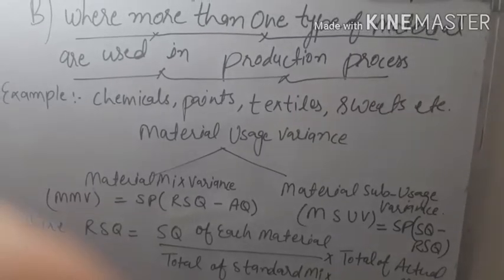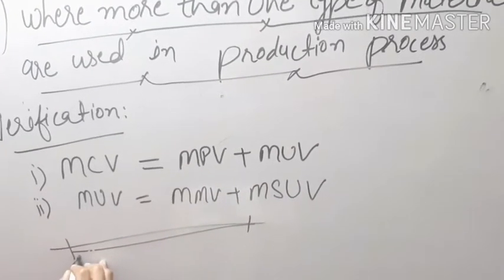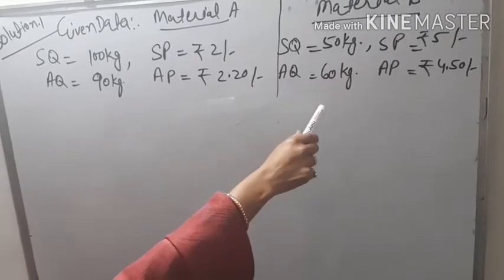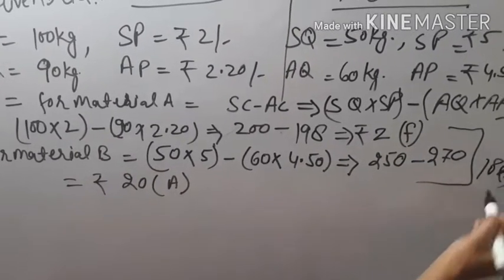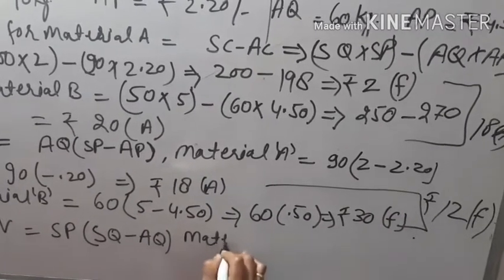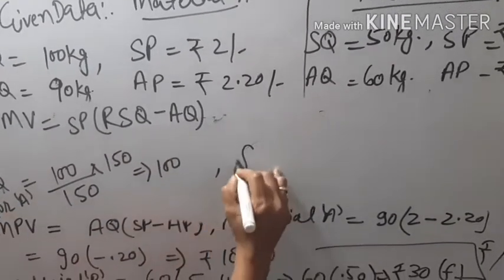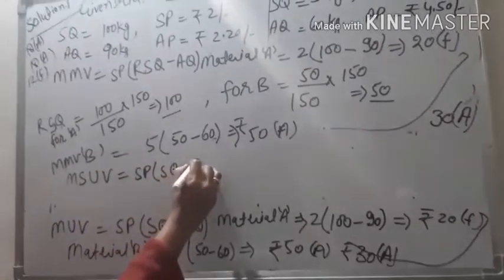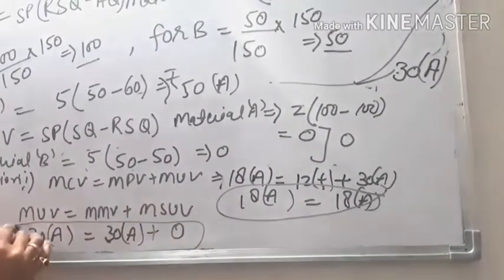Material Variance (where more than one material is used) part 1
For the students  of B.com .